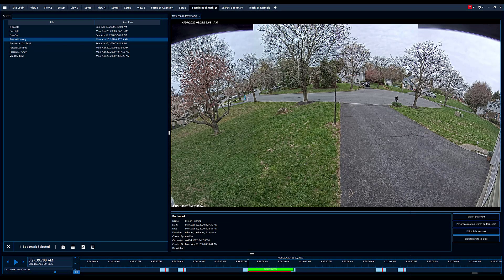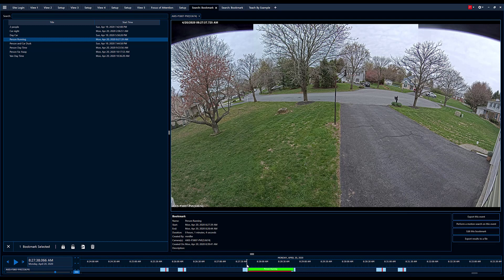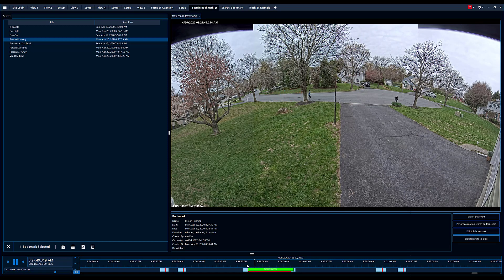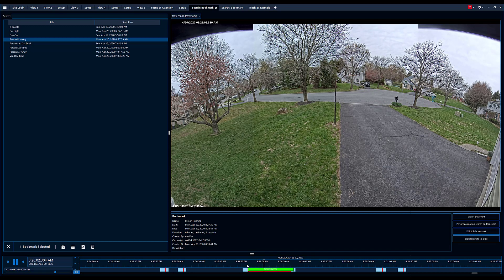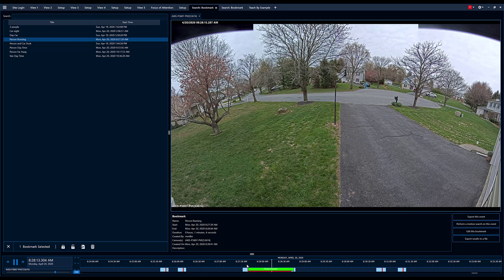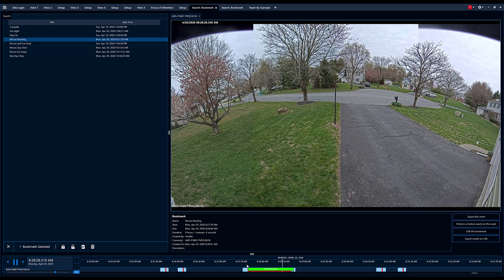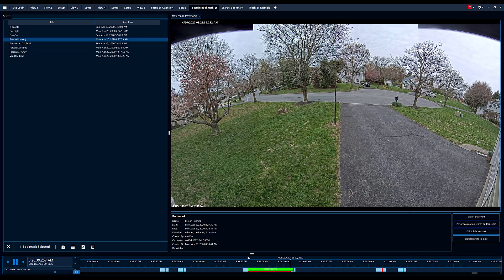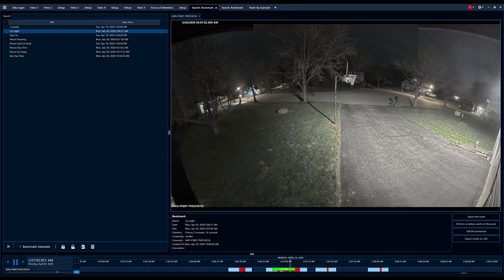Axis P3807-PVE with Avigilon Analytics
This video shows Avigilon analytics running on Axis Communications P3807-PVE camera.